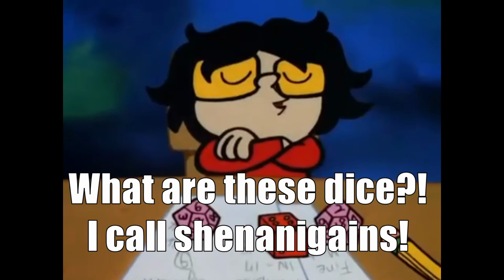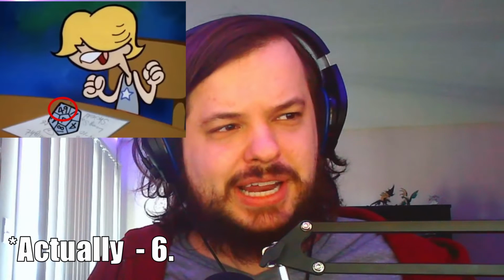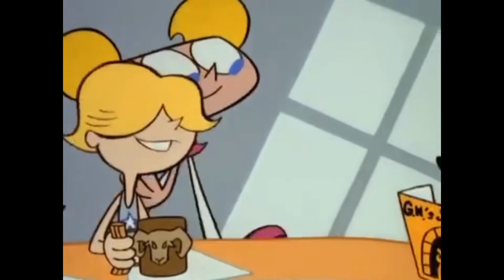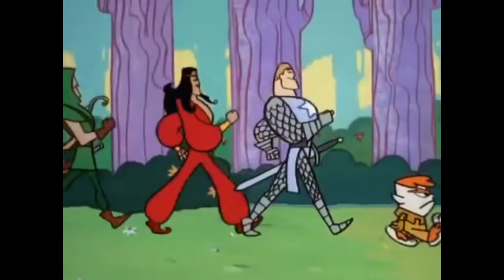Dexter Is A Terrible Dungeon Master!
How does Dexter still have a table?! Let's take a look at the episode that introduced me, and others, to the concept of TTRPG's.

Jeremy Blake - Powerup!